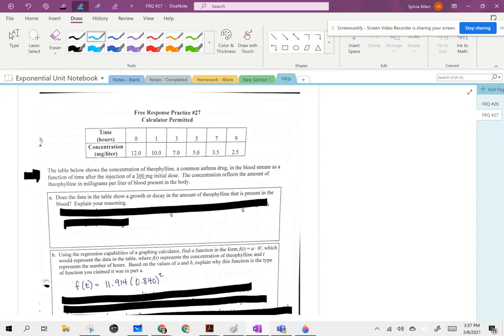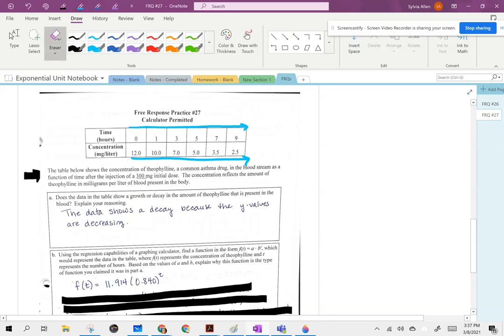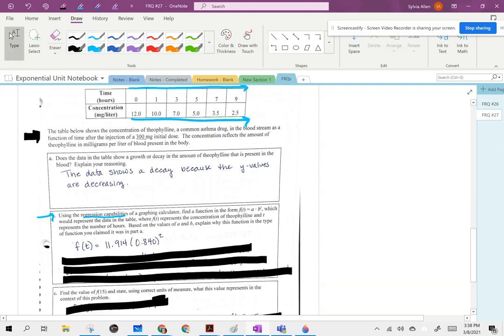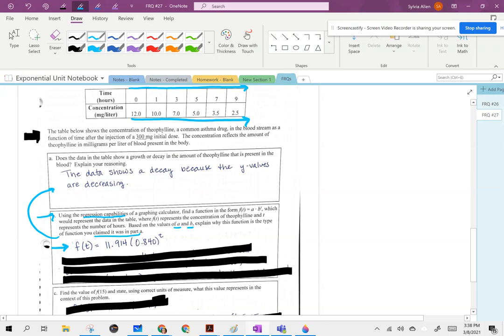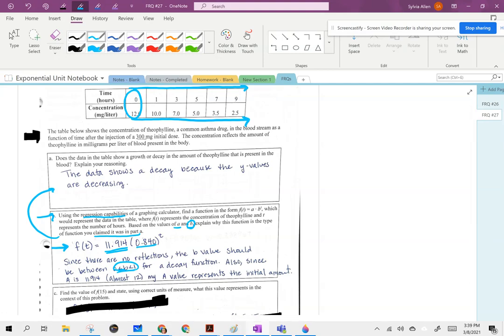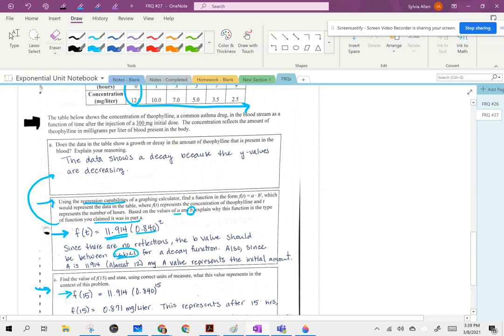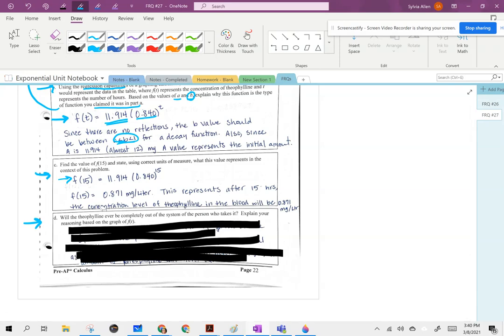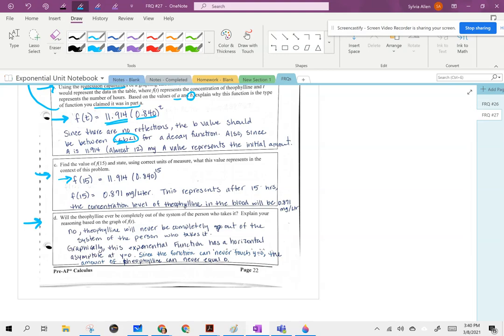FRQ #27 Exponential Unit FRQ #2